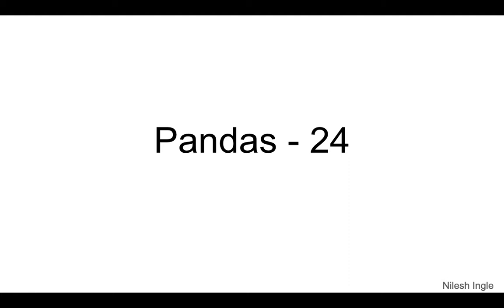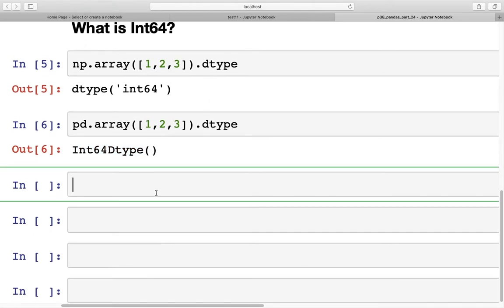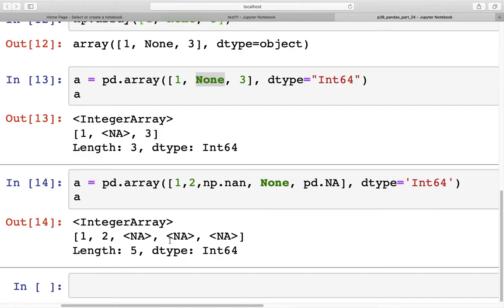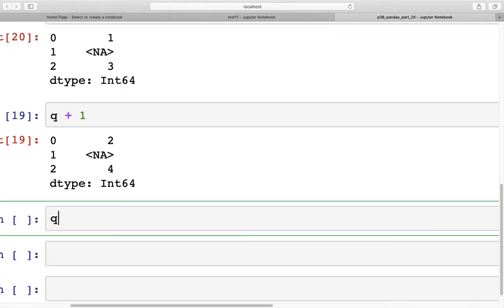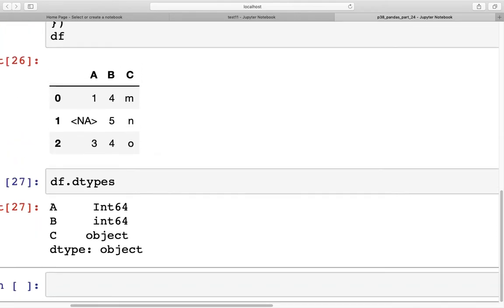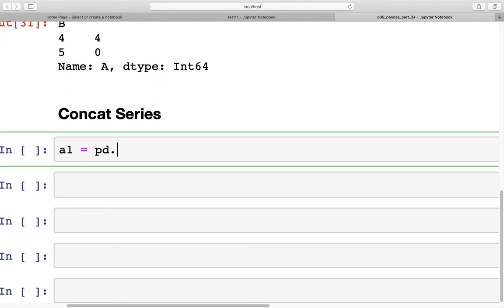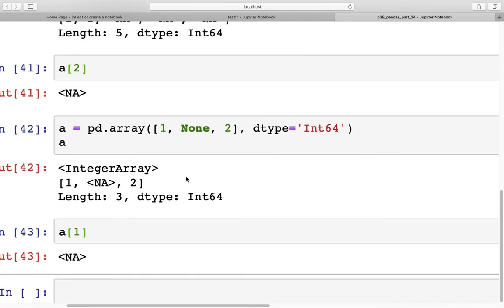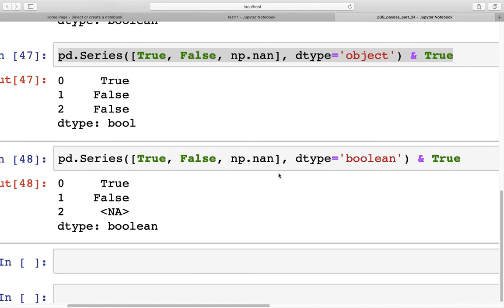#38 Pandas: Nullable Integer and booleans in Python - 24 | Tutorial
The videos discusses Pandas Int64 data type along with its usage in pd.array(), pd.Series and pd.DataFrame() in Python.

Timeline
(Python 3.7)

00:00 - Welcome
00:10 - Outline of video
00:28 - Open Jupyter notebook
00:31 - Upgrade libraries: Pandas and Numpy
01:23 - Check version of Pandas and Numpy using: pd.__version__ ; np.__version__
02:00 - Data: None
02:22 - What is Int64?
03:35 - Create a Pandas array: pd.array()
07:50 - Create a Series using Pandas array
09:30 - Operations using Pandas Int64: create a Series
09:30 - Operations using Pandas Int64: '+'
10:23 - Operations using Pandas Int64: boolean
10:38 - Operations using Pandas Int64: slicing
11:14 - Operations using Pandas Int64: addition with different data type 'Int8'
12:13 - Operations using Pandas Int64: force convert Int64 to float
13:00 - How does NA work in DataFrame: create DataFrame using Series with NA
13:56 - How does NA work in DataFrame: dtypes
14:26 - How does NA work in DataFrame: convert column from Int64 to float
15:12 - How does NA work in DataFrame: .sum()
15:54 - How does NA work in DataFrame: .groupby()
17:07 - Concat Series with Int64: create Series
18:27 - Concat Series with Int64: .concat()
19:38 - Slicing Series with NA, Int64
21:40 - Boolean comparisons: dtype=object: np.nan | True
22:26 - Boolean comparisons: dtype=boolean: np.nan | True
23:29 - Boolean comparisons: dtype=object: np.nan & True
23:56 - Boolean comparisons: dtype=boolean: np.nan & True
24:49 - Ending notes